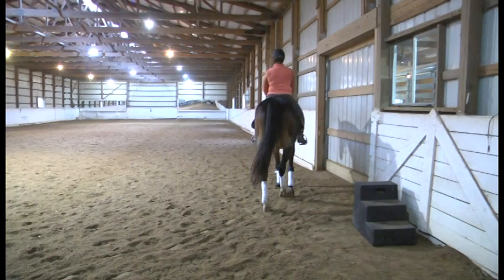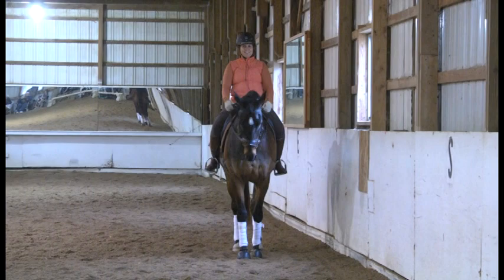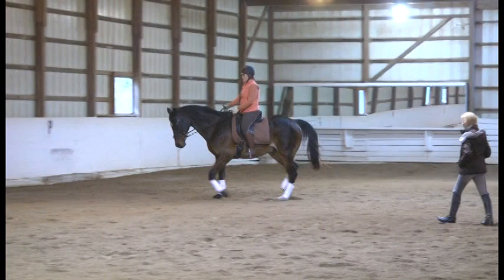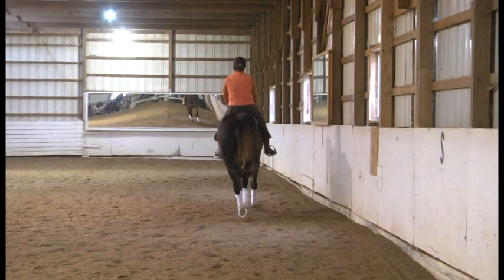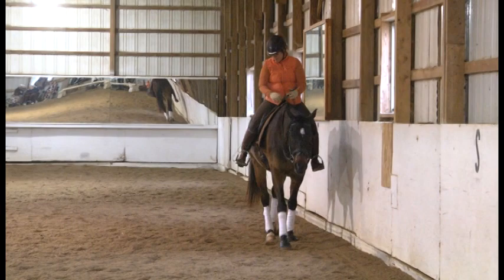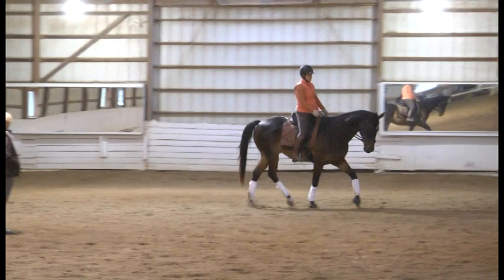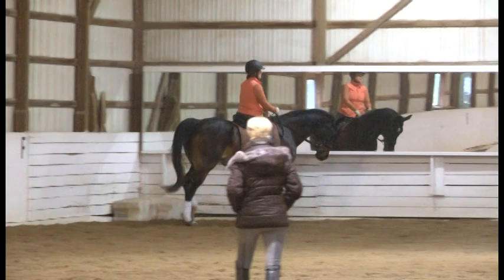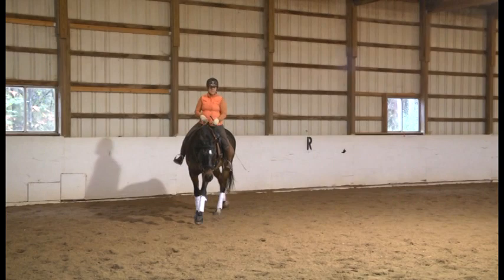Betsy Steiner 2-1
Stacey and Segue' first part of 2nd lesson
Betsy Steiner Clinic Springfield IL Oct 31, 2015
19yr old TB/OLDX